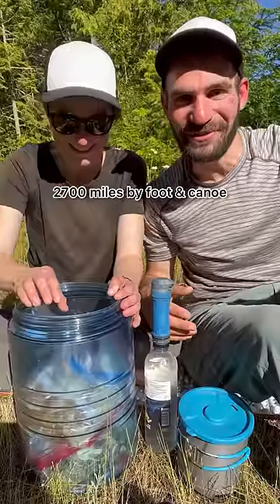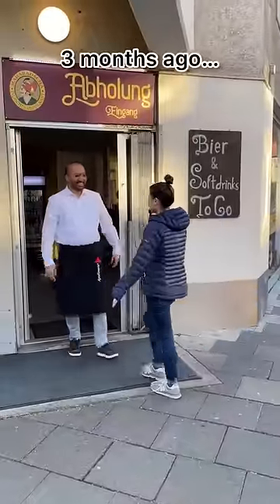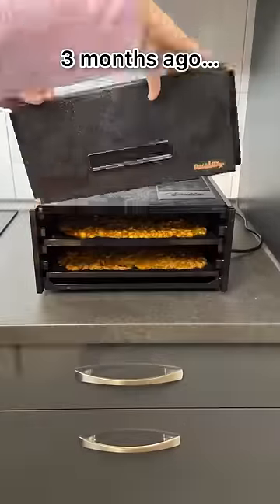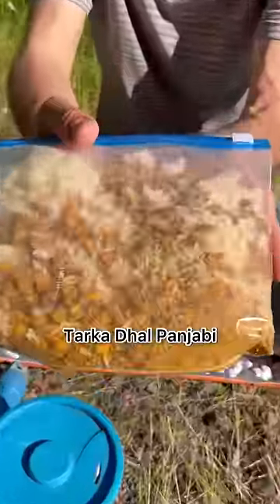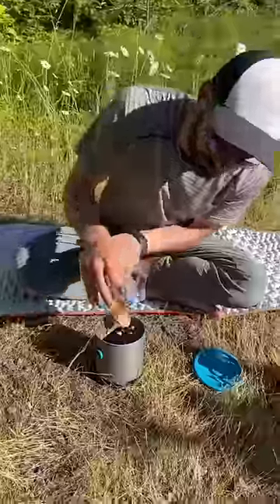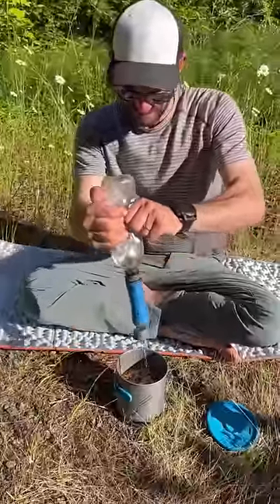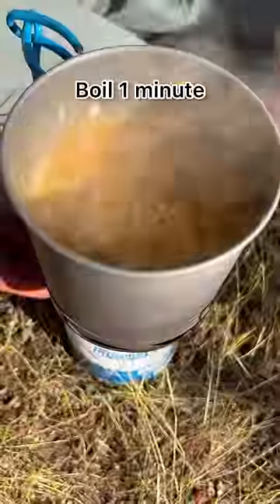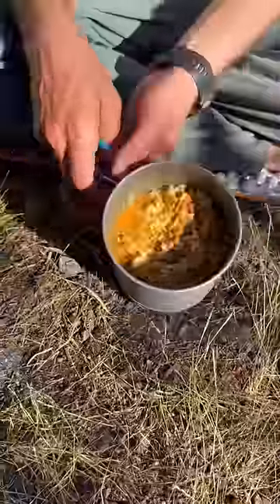Rehydrating our favorite restaurant!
Next time you’re in Göttingen, Germany, make sure to check out Maharadscha